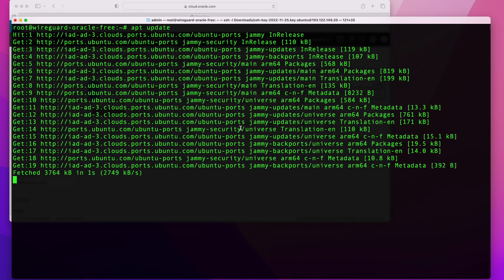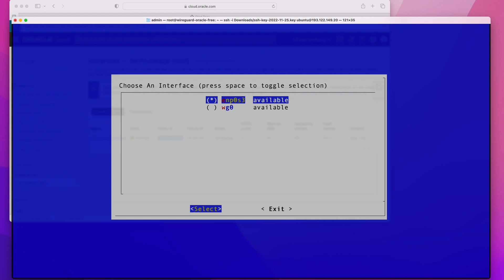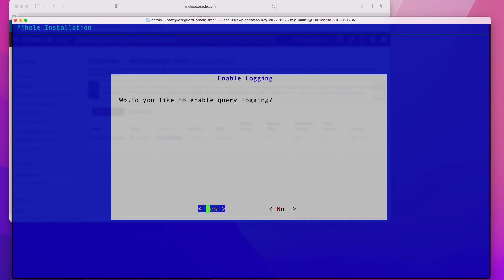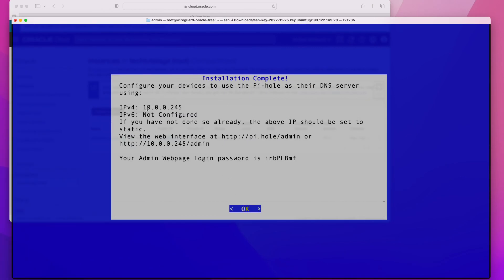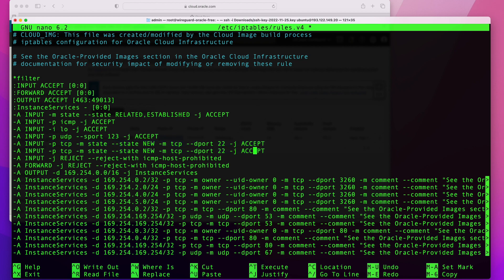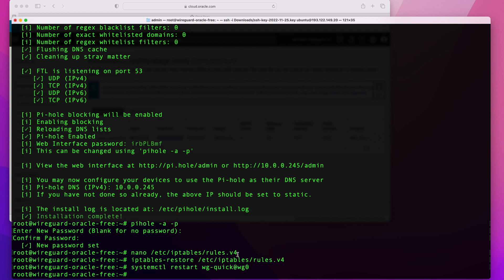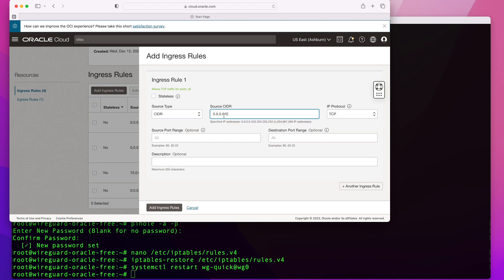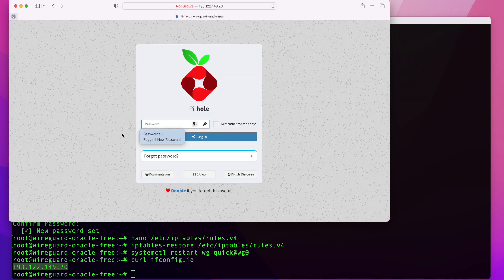Install Pi Hole and configure to work with WireGuard on Free Ubuntu Server on Oracle Cloud.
Learn how to install Pi-Hole ad-blocker on Ubuntu Server, and how to configure it so it works with WireGuard VPN and block ads at the network level. Ads from the blocked ad domains will not appear on any devices connected to VPN network. It will allows you to do more than block ads; you can block specific sites that you think are unsafe for some VPN users.

IMPORTANT: If you are adding PiHole to existing WireGuard client configuration file make sure to either import the new WireGuard configuration file to your device or make new QR code and use it create new VPN tunnel that has you Pi-Hole server ip as DNS server. Alternatively you can edit the tunnel configuration directly on the device in the WireGuard app.

Timeline
00:00 Introduction and Prerequisites
01:00 Install Pi-Hole
04:15 Reset Pi-Hole Web Interface Admin Password
05:00 Allow HTTP port 80 in iptables and Oracle Console for PiHole Web Interface Access
08:22 Configure Pi Hole to allow DNS requests from WireGuard
12:40 Test PiHole Ad-Blocker
13:30 Review Logs